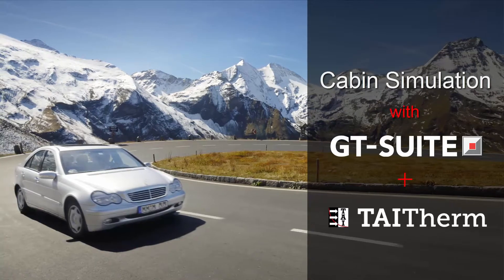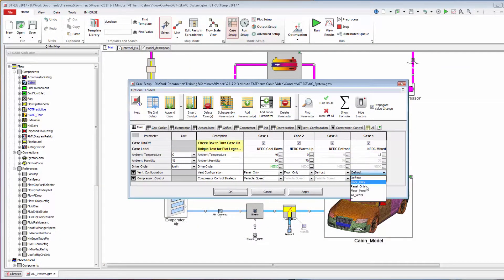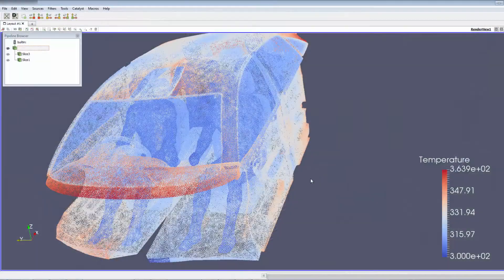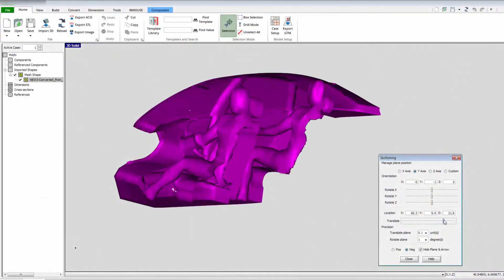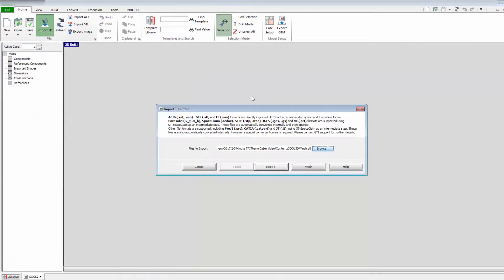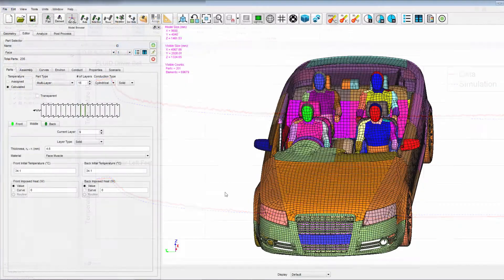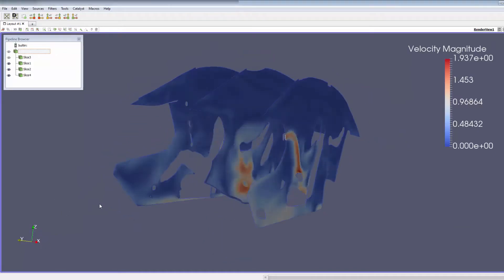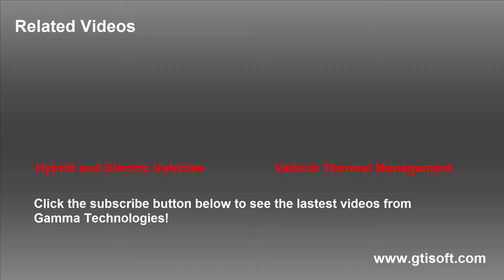Cabin Simulation with GT-SUITE and TAITherm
Learn how GT-SUITE and TAITherm work together to optimize human thermal comfort, component temperatures, and energy consumption during cabin warm up and cool down scenarios.